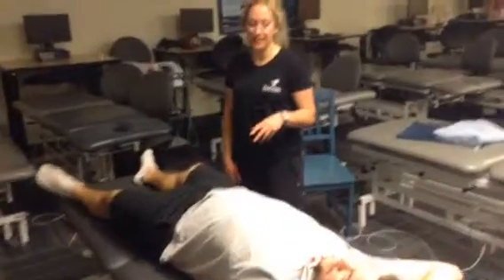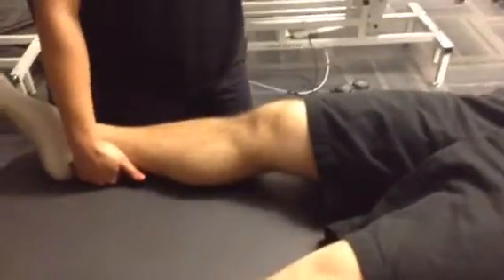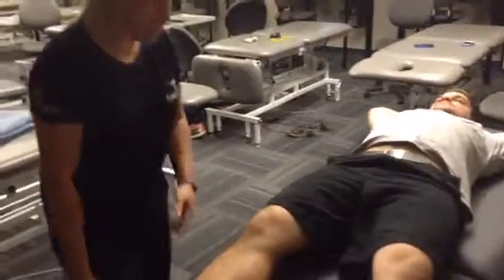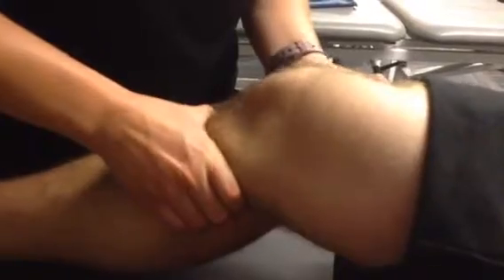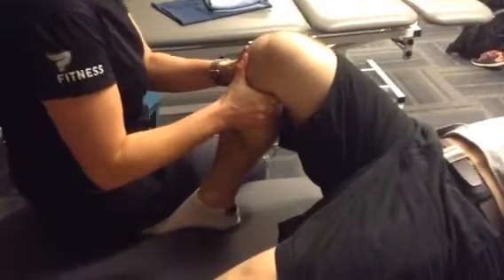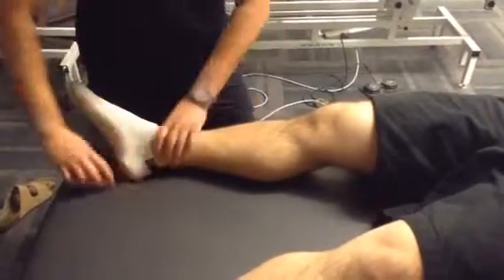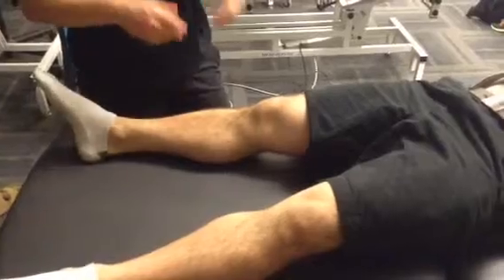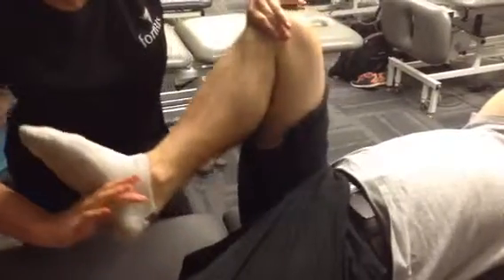Clinical Assignment #2 - Knee Special Tests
PHED 3365 Video submission